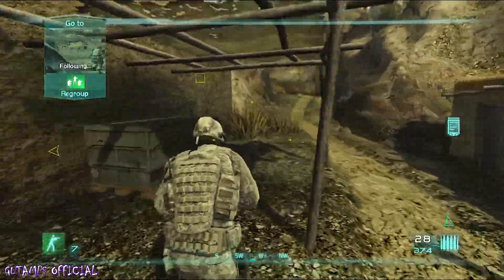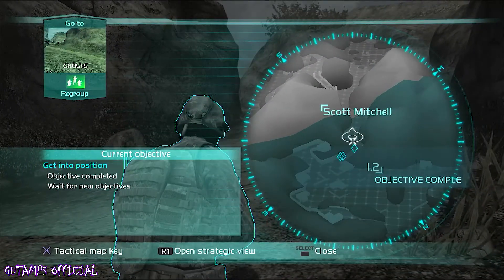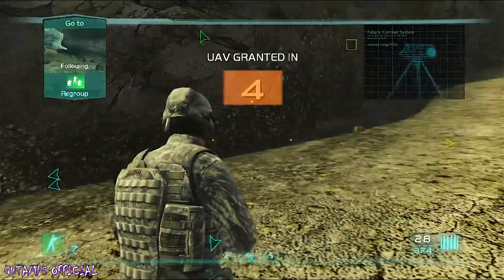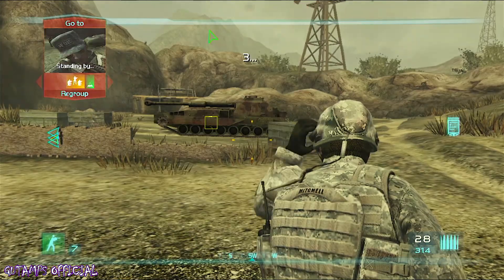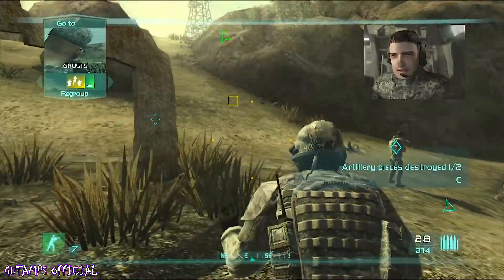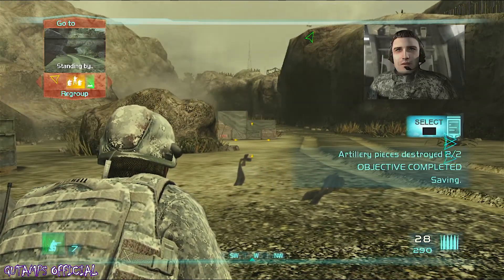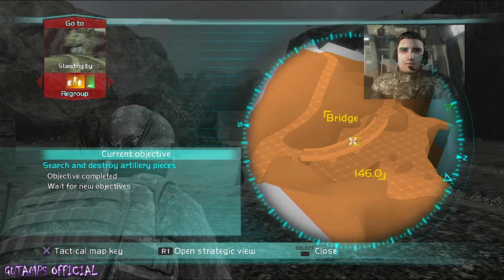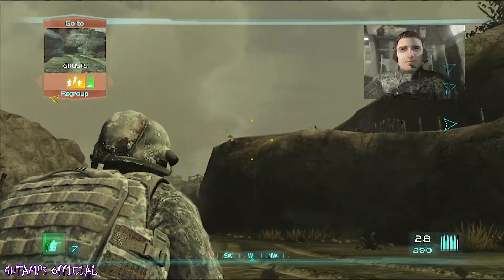Tom Clancy's Ghost Recon Advanced Warfighter 2 PKG PS3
- Game Name: Tom Clancy's Ghost Recon Advanced Warfighter 2
- Game Type: PSNnoRAP
- REG: NPUB30502
- Genre: Action, Shooter, First-Person, Tactical
- Size: 9,88 GB
- Publisher: Ubisoft
- Release: 2007
- DLC: None
- Version: 01.00
- Tested: 4.80+ CFW & HEN (Minimum Requirements)
- Mode: Single Player

*Note:*
- For HEN, remember to enable HEN before playing the game.